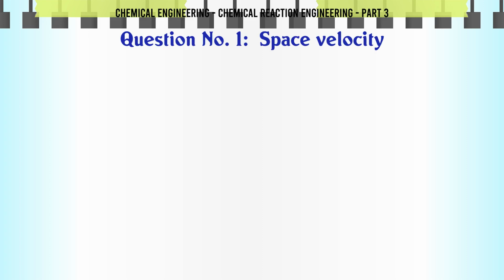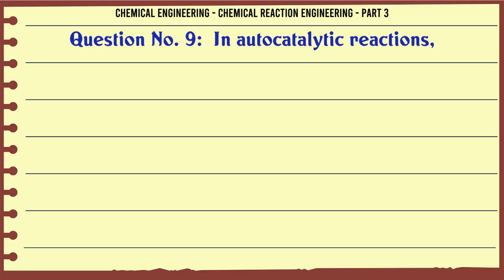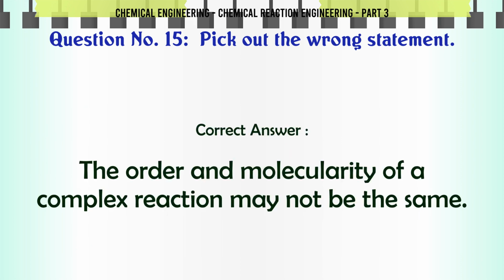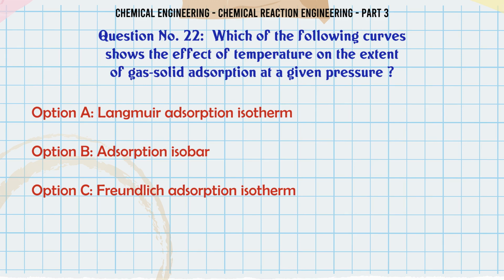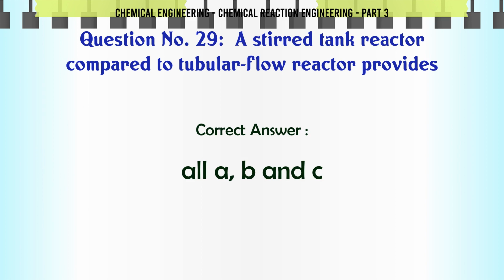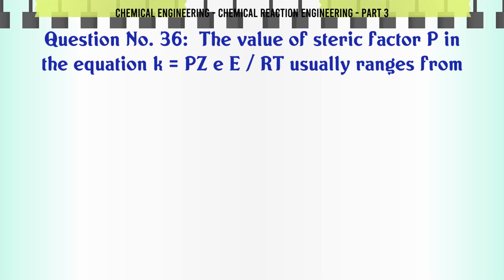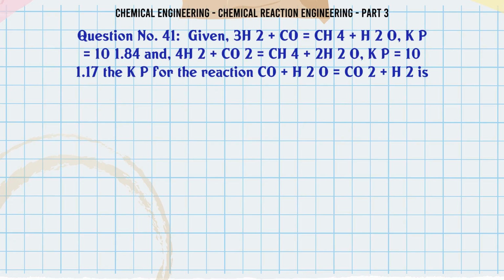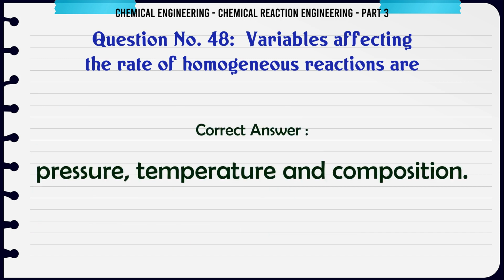MCQ Questions Chemical Reaction Engineering - Part 3 with Answers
Chemical Reaction Engineering - Part 3 GK Quiz.

Question and Answers related to Chemical Reaction Engineering - Part 3

List of top 5 Questions:

The reaction A B is conducted in an isothermal batch reactor. If the conversion of A increases linearly with holding time, then the order of the reaction is

Arrhenious equation represents graphically the variation between the __________ and temperature.

__________ catalytic reaction is involved in the thermal cracking of gas oil.

A chemical reaction occurs when the energy of the reacting molecules is __________ the activation energy of the reaction.

Content of this Video:

MCQ question answers for Chemical Reaction Engineering - Part 3